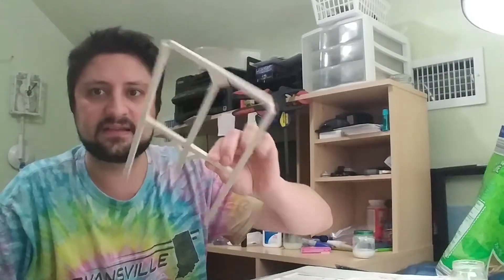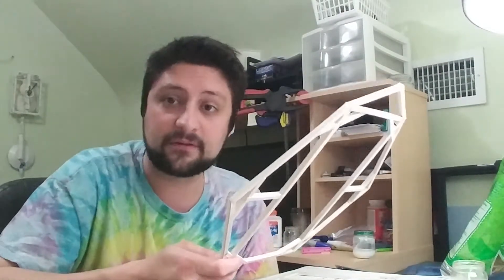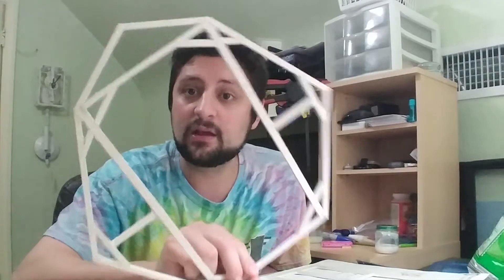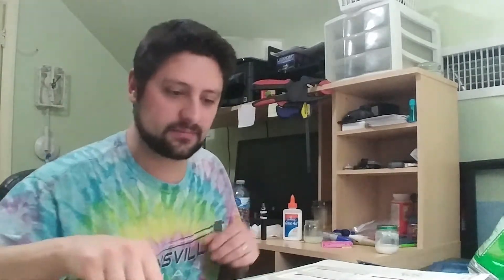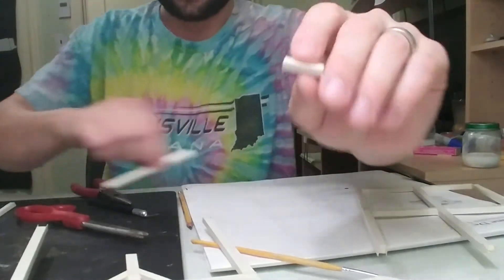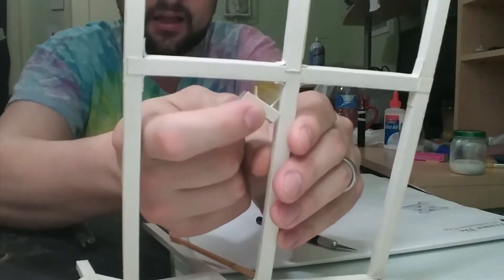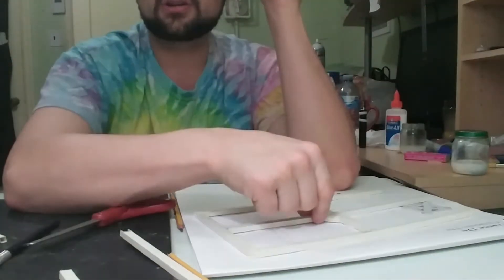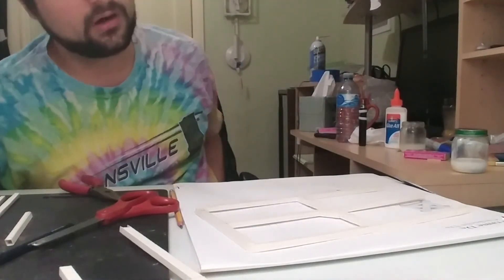Wrebbit Peace Tower Paper Clock 3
Here's a link to the template for the mod
also: video instructions on how to use them, because I'm too lazy to make a proper manual.